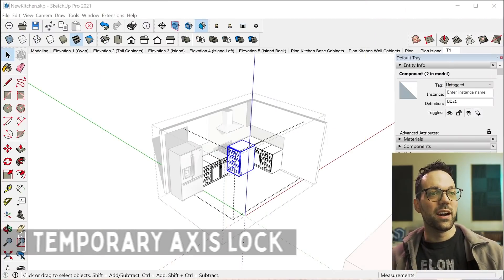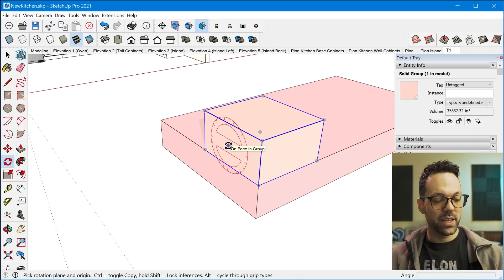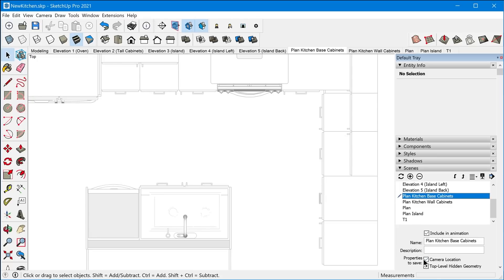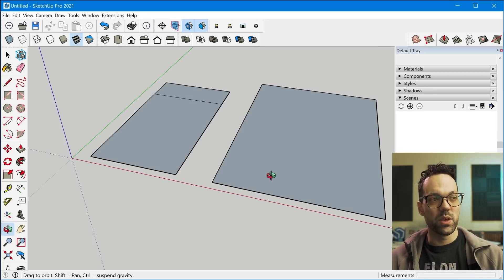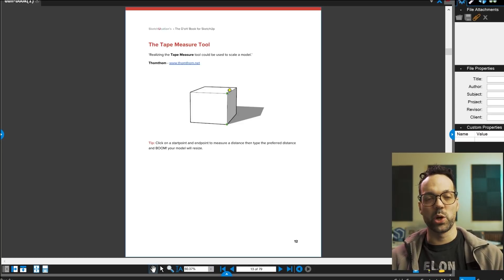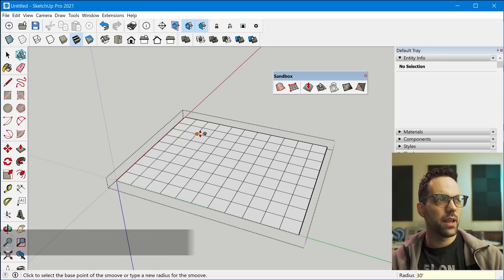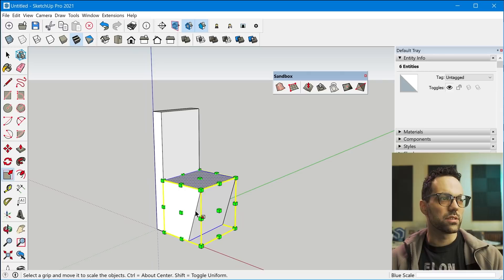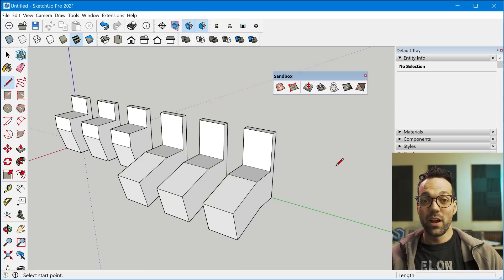15 Hidden SketchUp Tricks You Should Know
Here are 15 SketchUp tricks, links to timestamps and a couple of free guides below.

00:00 Intro
00:17 Temporary Axis Lock
02:02 Click + Drag Rotate tool
02:50 Reset Push/Pull
03:24 Sync Scene Cameras
04:50 Rectangle Inputs
05:45 Pan Shortcut
06:18 Guide Through Two Points
06:55 Cardinal Points
08:47 Empty Objects
9:41 Smoove Normal
10:18 Smoove Selection
10:41 Push/Pull Alt
11:05 Scale Subselection
12:00 Multiple Unique

13:02 Close Object